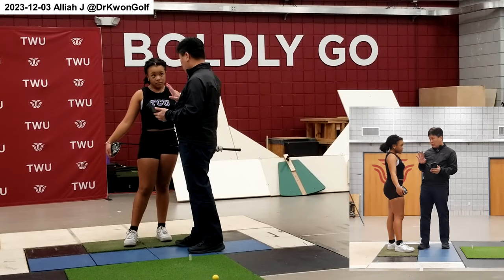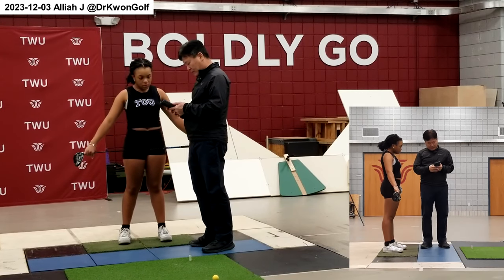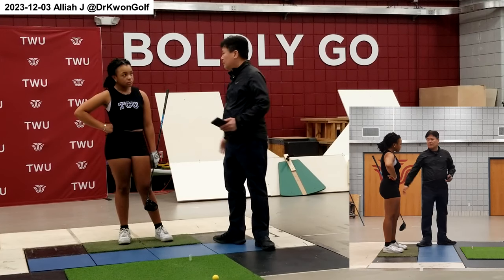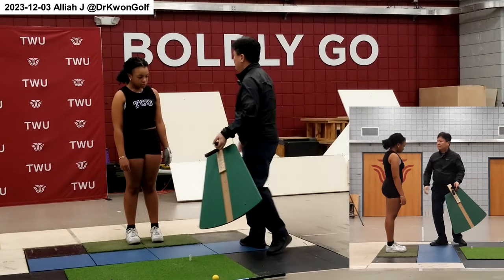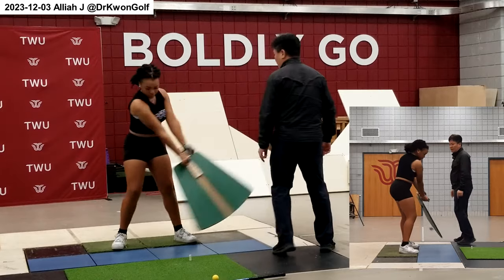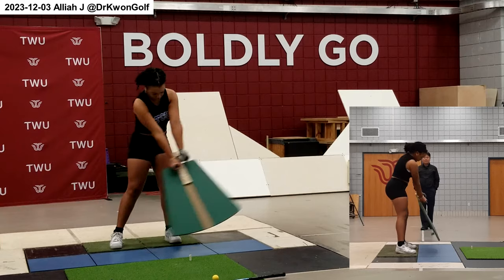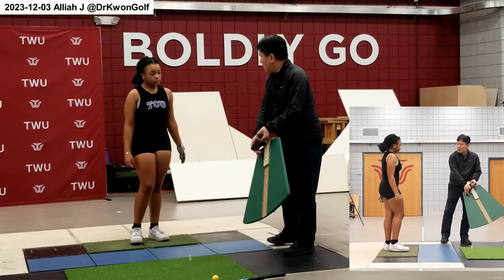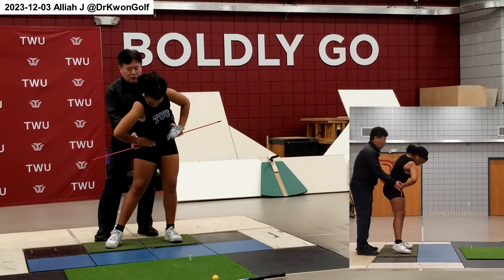2023-12-03 Alliah J (15 yo) Part 1/3 - Ebell/Stick